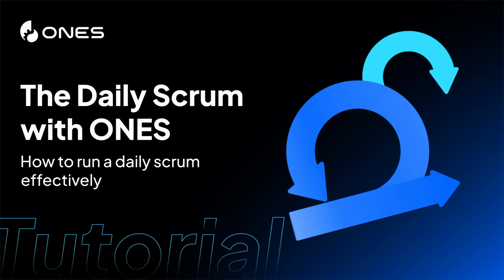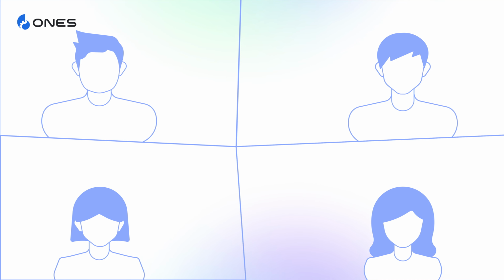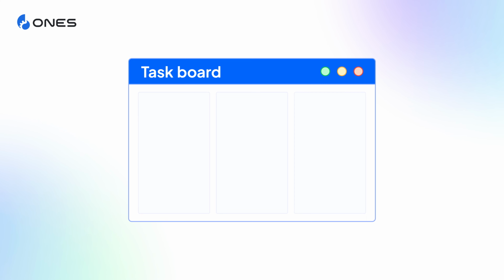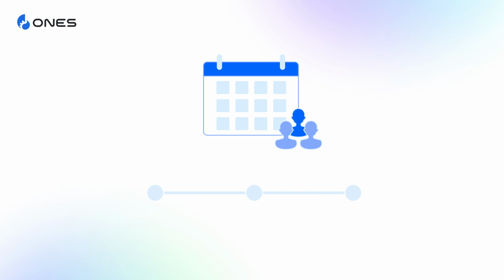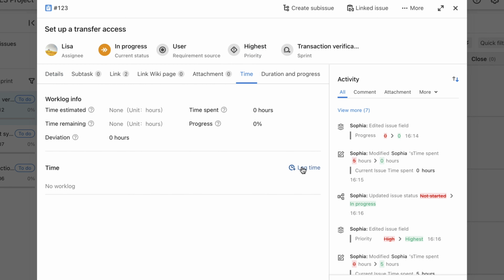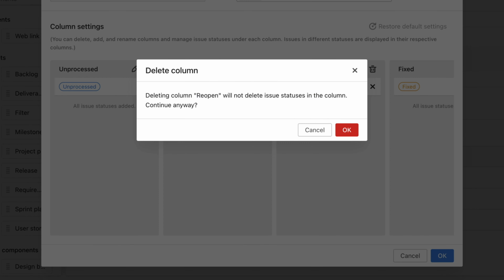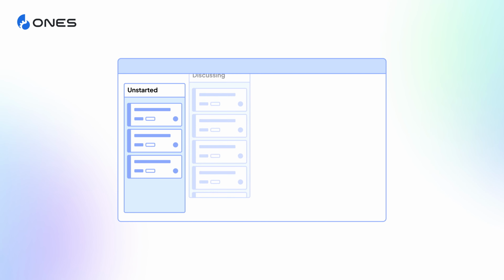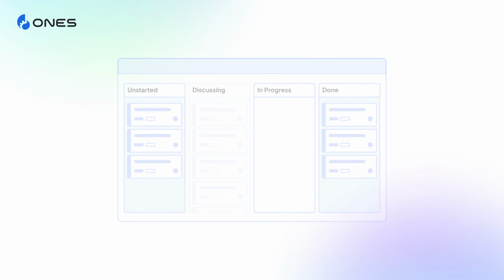The Daily Scrum Meeting with ONES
This video walks you through one of the five events in the Scrum framework, the daily scrum meeting. This is an important link to make sure that the development progresses as expected.

⏰ Time stamp
00:00 Overview
00:30 What is the daily scrum
01:18 Before the meeting
01:40 Create a custom scrum board
02:04 Bottlenecks and interruption
02:34 During the meeting
03:20 After the meeting
03:36 Value of a daily scrum

👋About ONES
ONES is an all-in-one platform for software development management products and supports teams from all over the world to release softwares better and faster. ONES Project, ONES Wiki and ONES TestCase cover the whole life cycle of software development to streamline projects, manage team knowledge, and align the QA process.